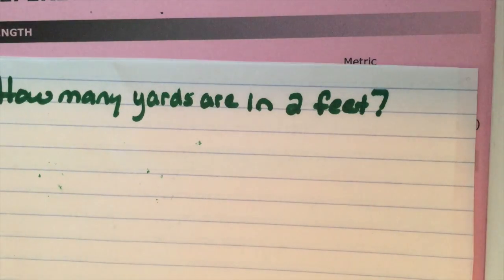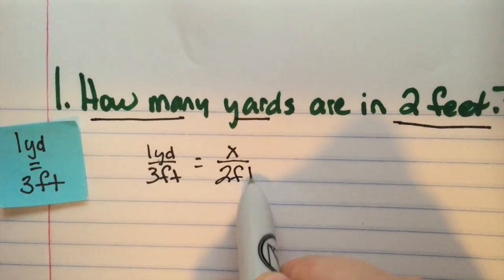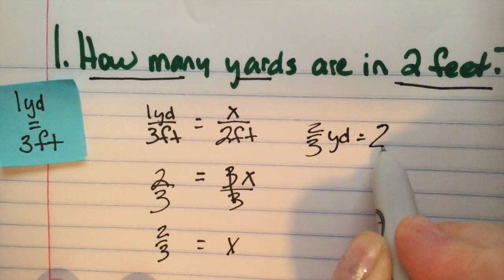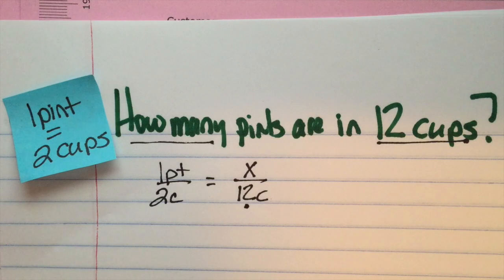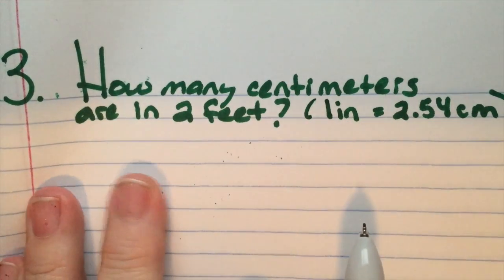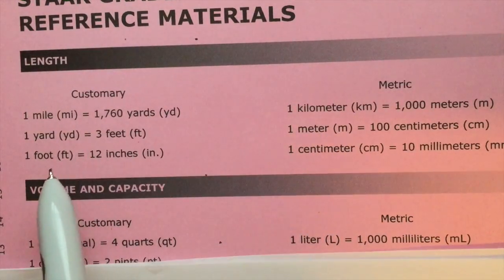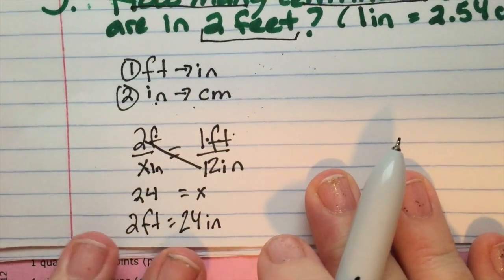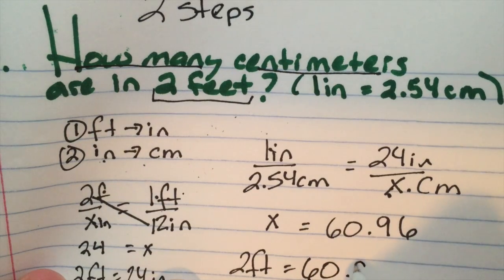Unit Rates 7.4E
This video is about Unit Rates 7.4E